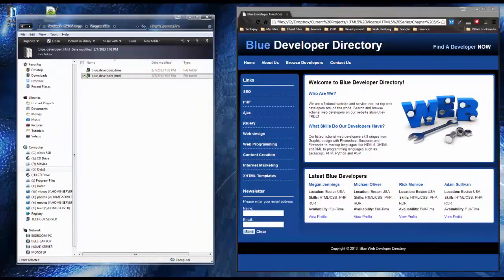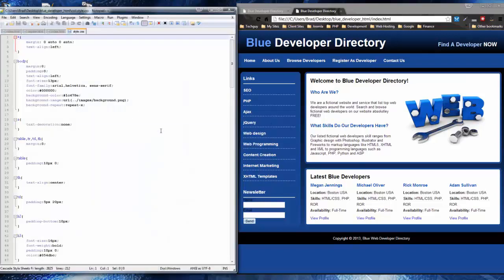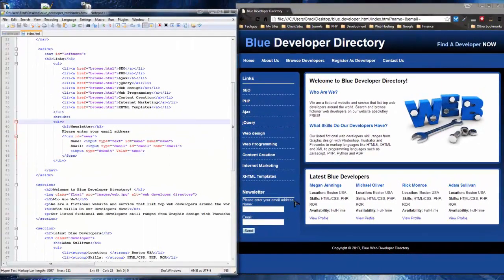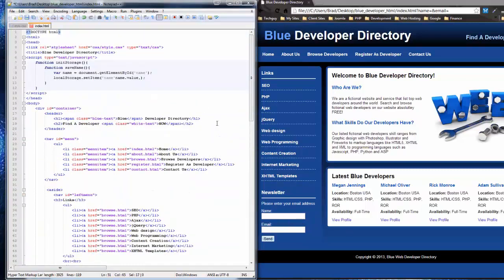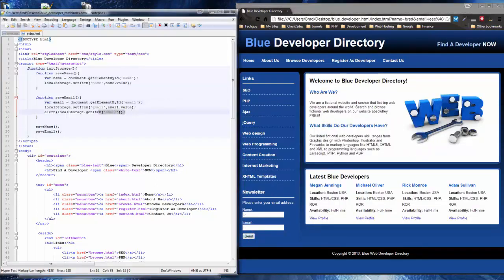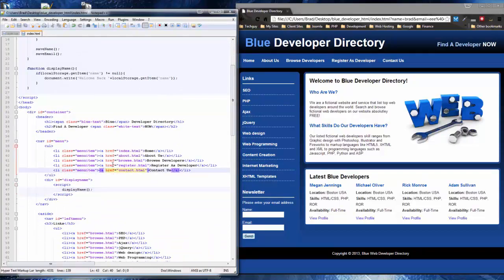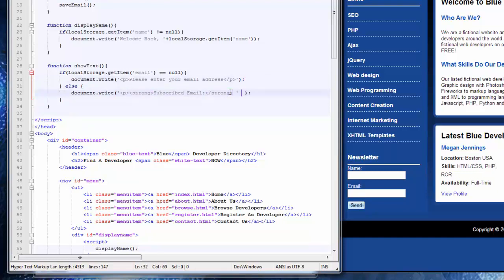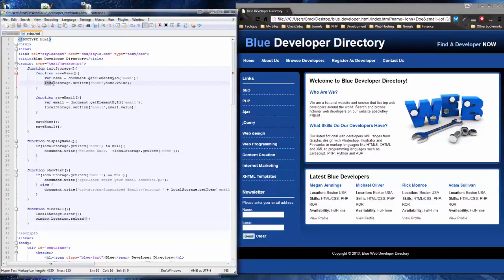30.Learn full HTML5 and CSS3 from Scratch Lecture - 30 WebStorage - 2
Hello guyss!!! Welcome to the 30th Lecture of the HTML5 & CSS3 series .So in this lecture we will be talking about the geolocation of the html5 .So don't miss the video and plzz subscribe to my channel for more such tutorials.

Lectures: 45
Video: 10.5 hours
Skill level: All Levels